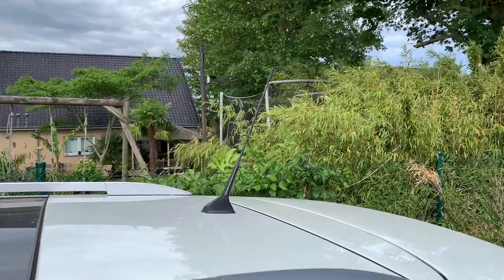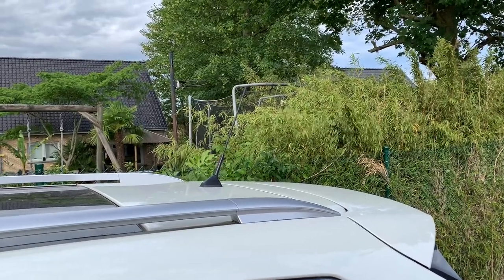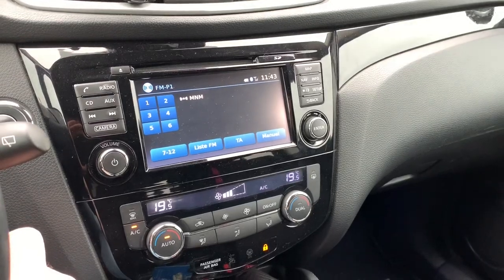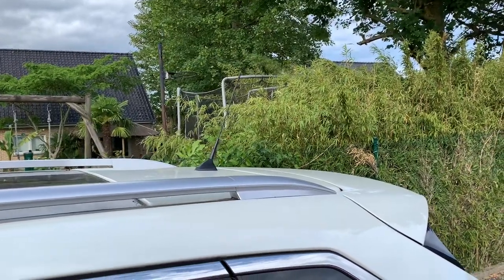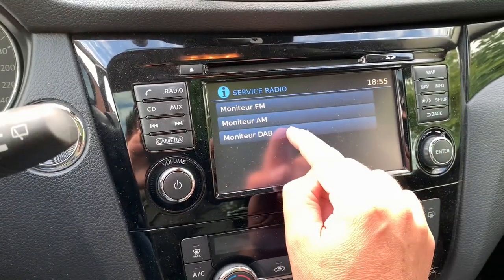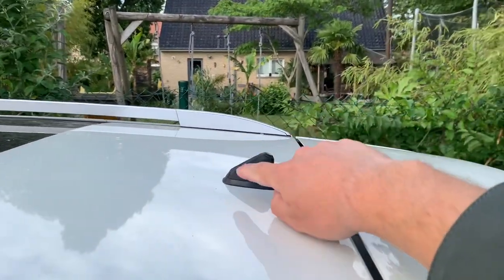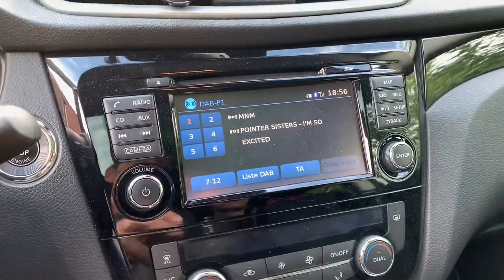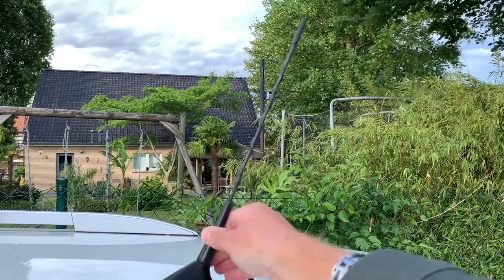Nissan Qashqai J11a: Shark fin antenna & DAB+ reception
What does the sharkfin antenna does to the DAB+ reception?